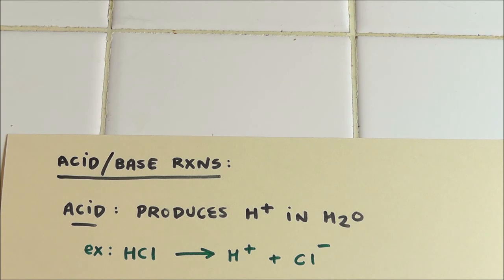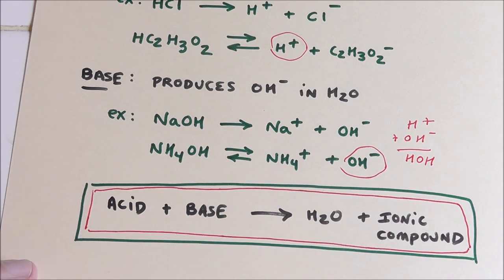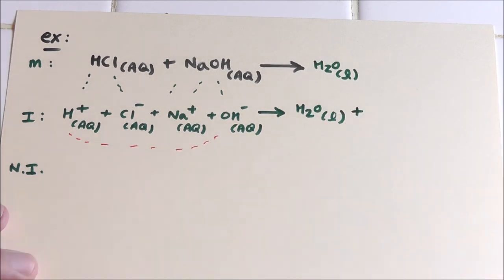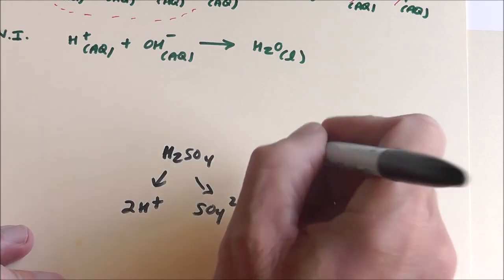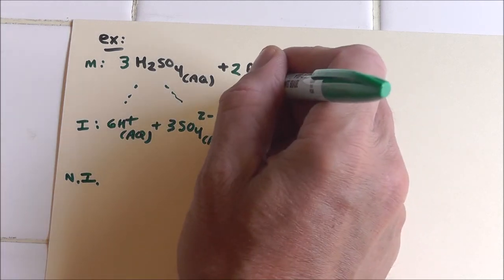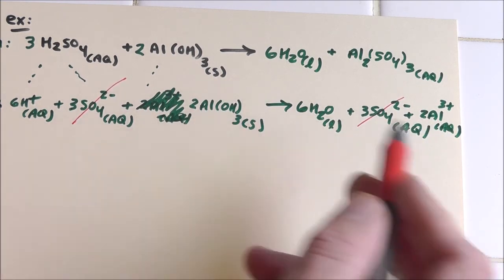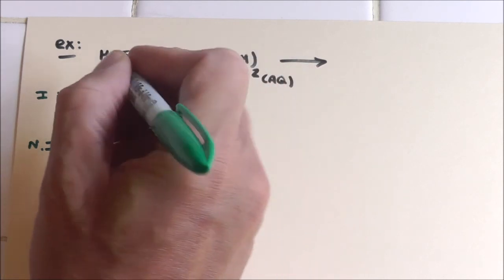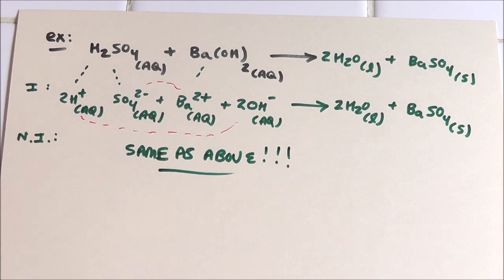Acid Base Reactions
In this lesson, Mike defines acids and bases, then delves into writing and balancing the molecular, ionic and net ionic forms of acid/base (also called neutralization) reactions.